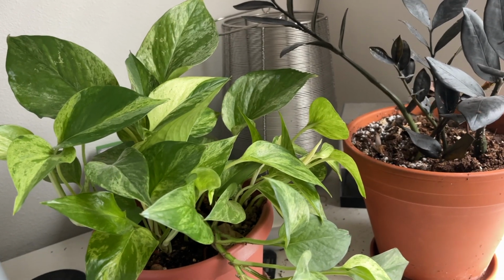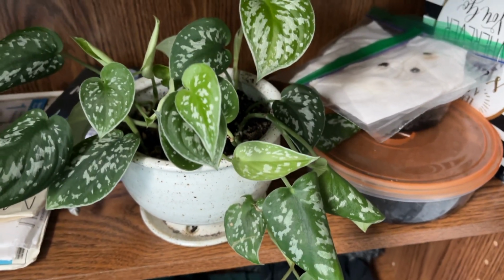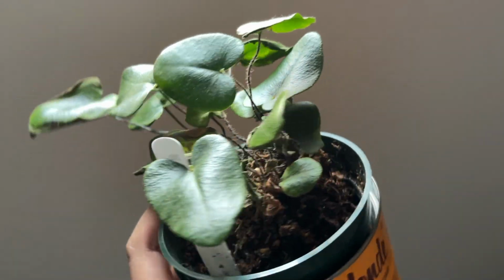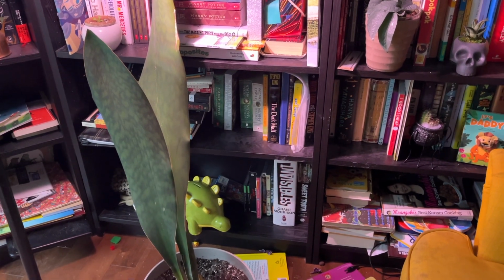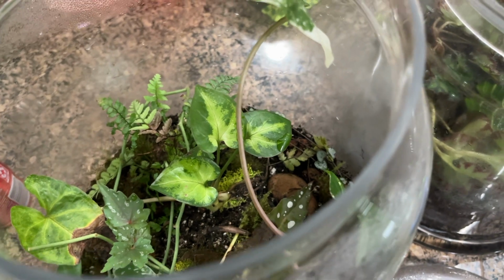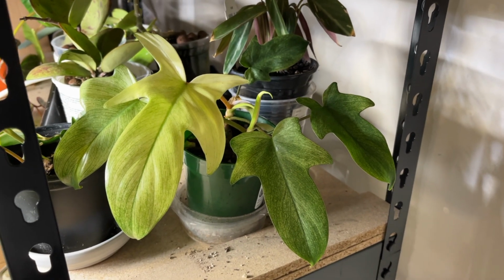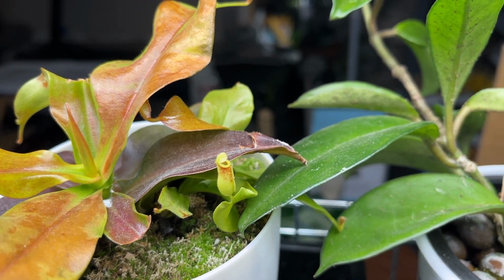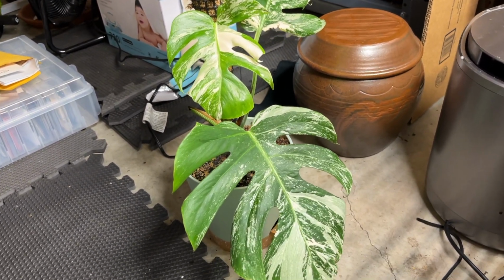🪴 My 15 ✨FAVORITE✨ Plants of October 2023🍁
Chapters:
0:00 Intro
0:39 Marble queen pothos and ZZ Raven
03:13 Scindapsus Pictus
04:16 A plant that I need to get rid of
06:03 Heart Leaf Fern
08:10 Philodendron
09:10 Whale Fin Sansaveria/Dracena
10:00 Air plants with interesting presentation
11:43 Syngonium Albo in a terrarium
13:50 Begonia Maculata
15:06 Philodendron Florida Ghost
15:57 Philodendron Rio
17:15 Pingucula Sethos
18:11 Nepenthes St. Gaya
20:02 Pingicula Ehlersiae
20:39 Monstera Albo
21:58 Outro

My Favorite Self-Watering Pots:

If you are new to this channel:

Hi, there! I’m Michelle! And I’m a new houseplant parent and gardener near Seattle, Washington.

I live in Zone8b

shegrowscilantro